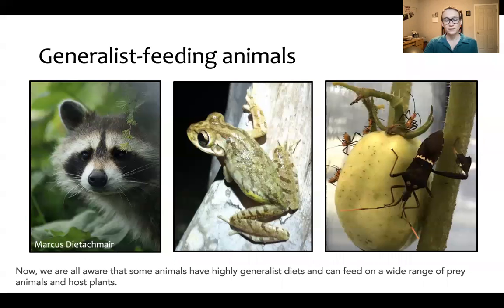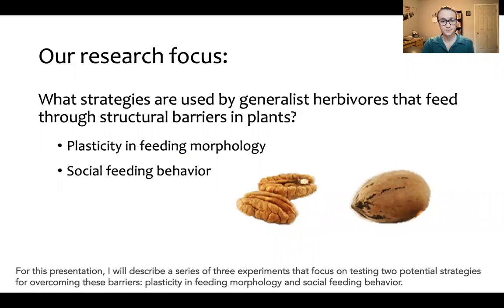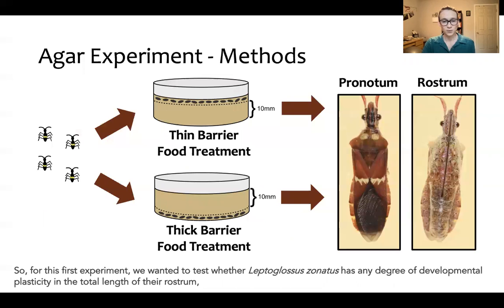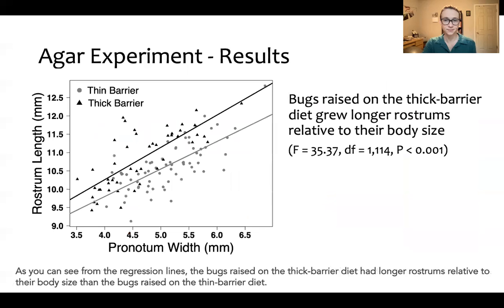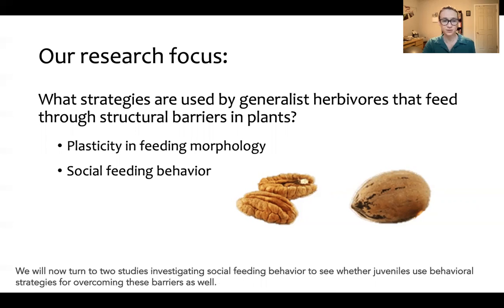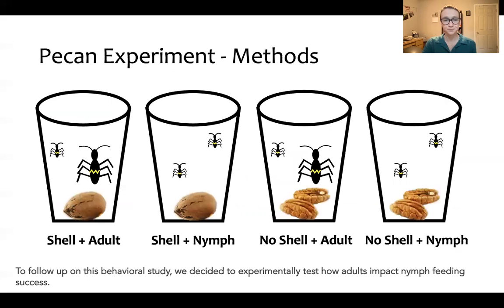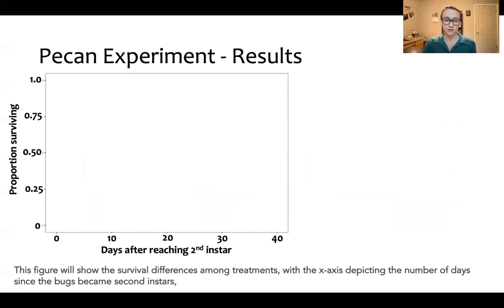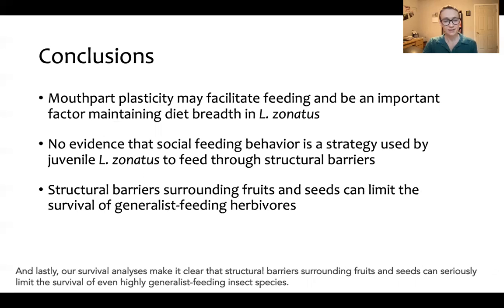Sam Zlotnik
“Morphological plasticity, not social behavior, may maintain diet breadth in leaf-footed bugs”